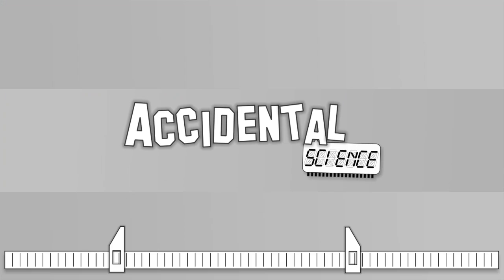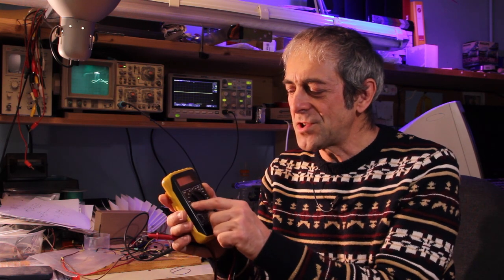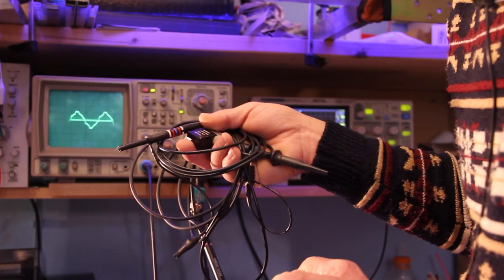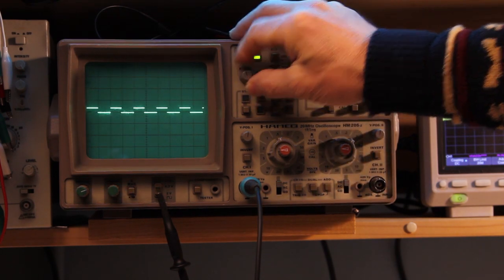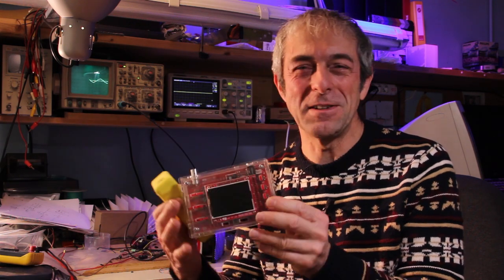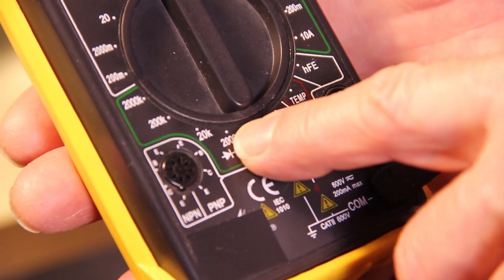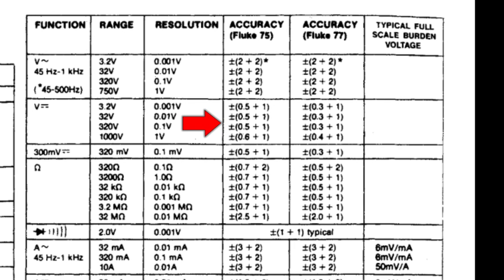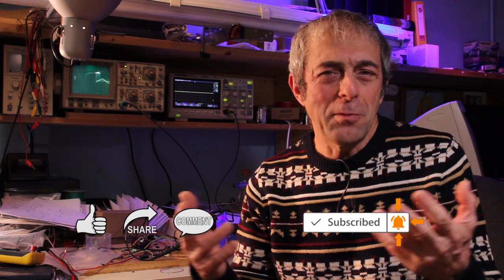Multimeter or oscilloscope? Mistakes to avoid before you buy. Hands-on electronics #2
Do you need an oscilloscope or a multimeter in your lab? What to buy first? What about a combo instrument? What to look for to know what's better for you?
Working with electronic circuits and equipment requires instruments that enable you to know what is going on there. But many are confused when they have to purchase their first instrument (and often many are confused even after they already have purchased one).
In this video I try to address these issues and showcase the fundamentals that you should know both for purchasing and using a multimeter.